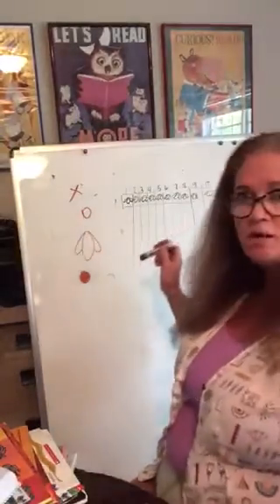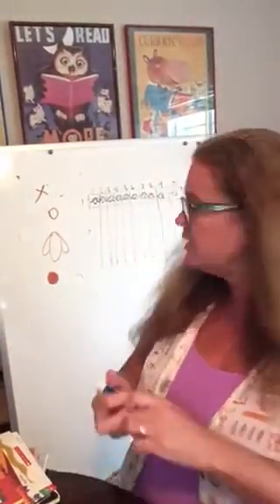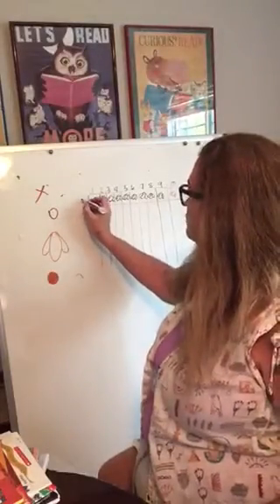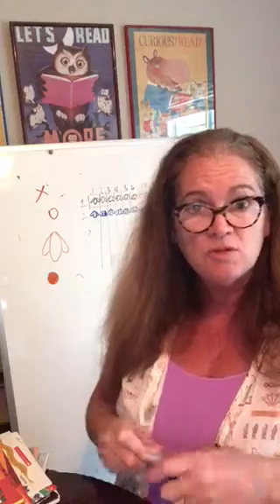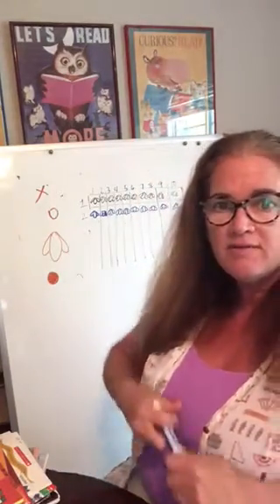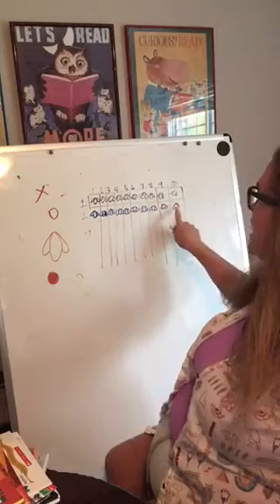3/31- Math- organizing to 100